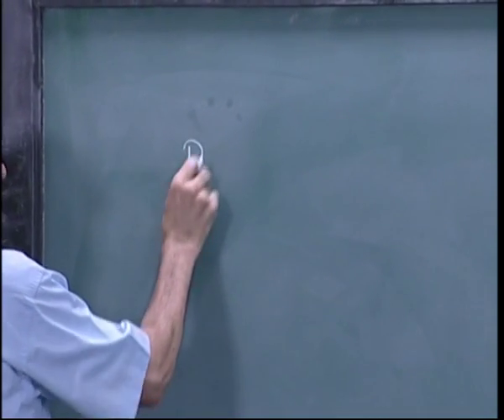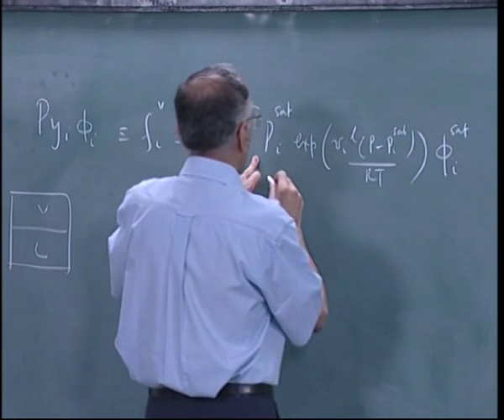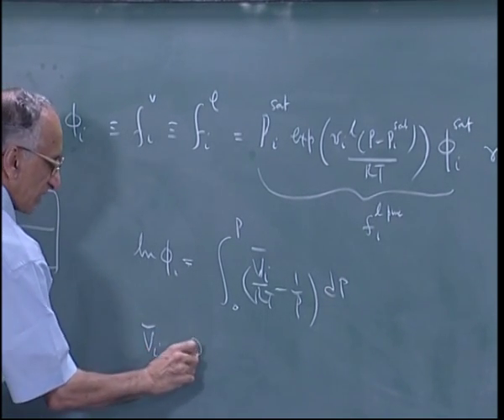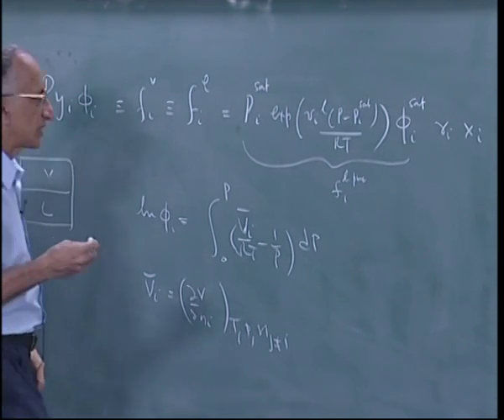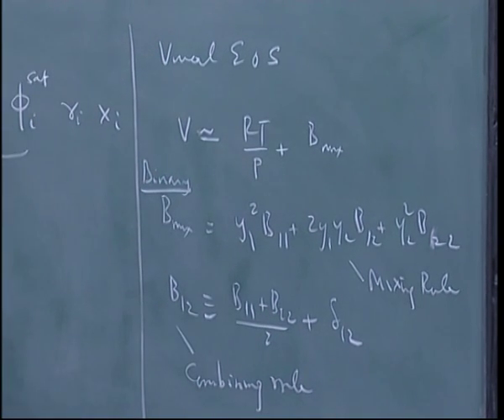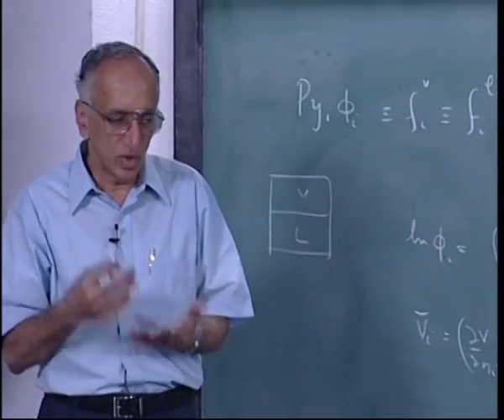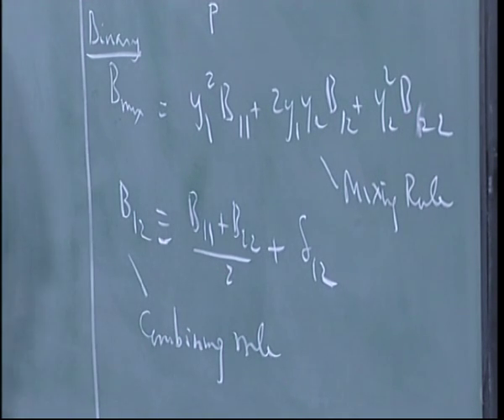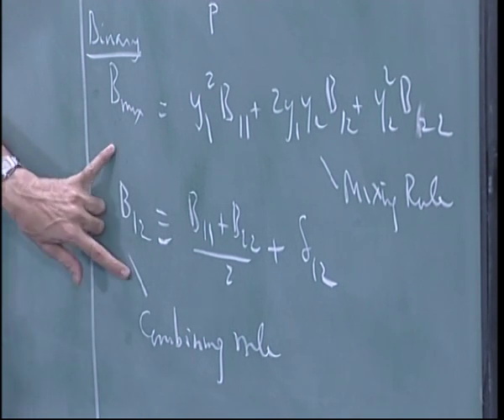Mod-01 Lec-18 Vapour Liquid Equilibria I